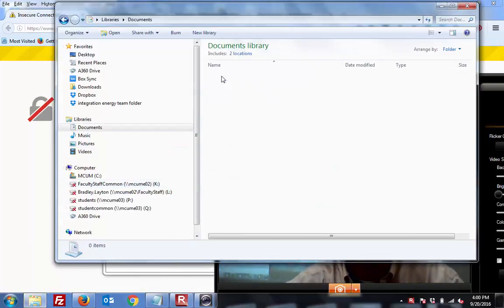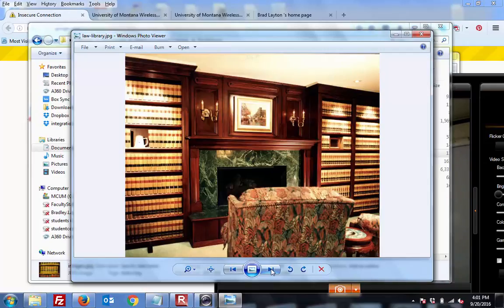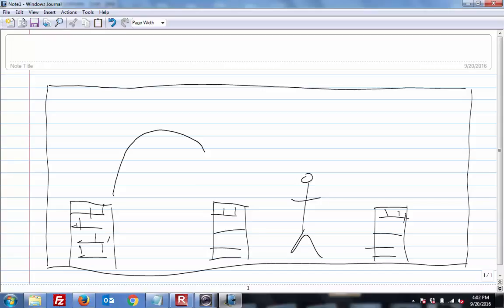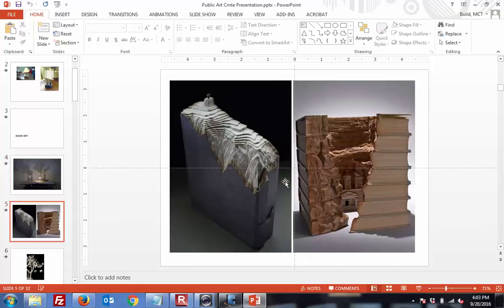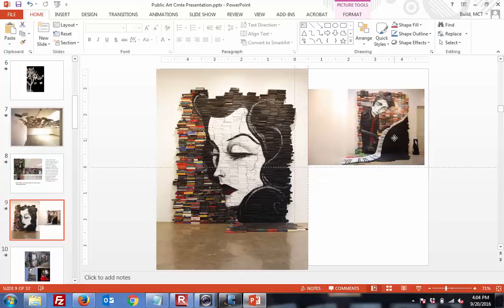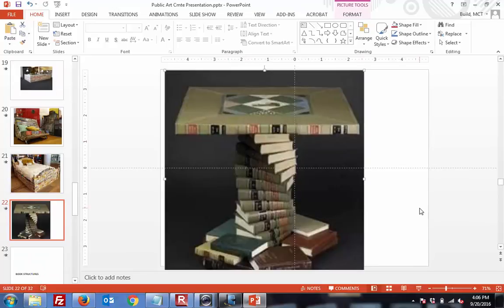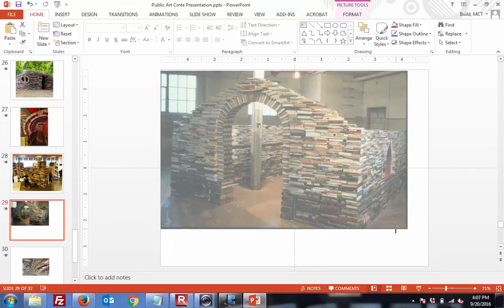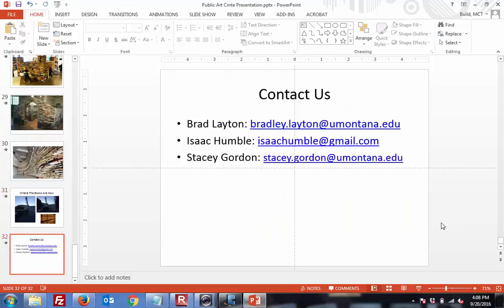DDSN_115_Lecture_07_01_books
Library Book Structure